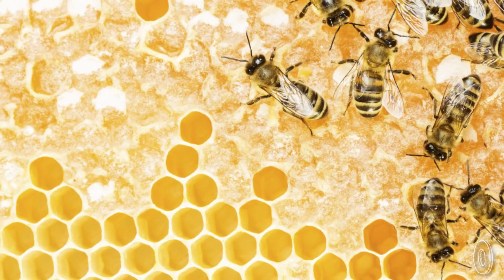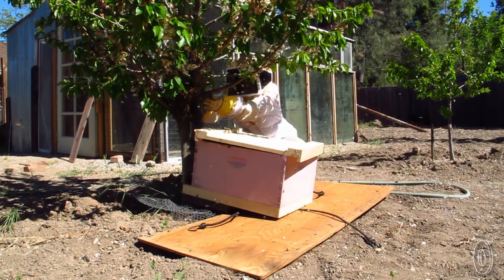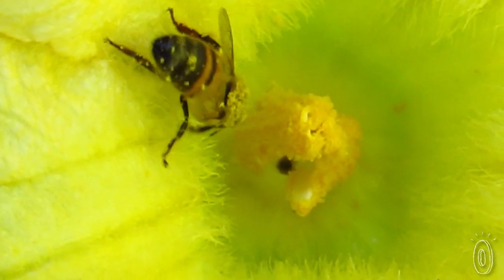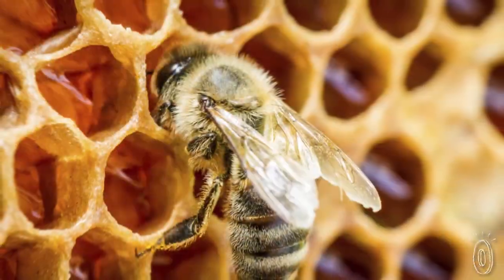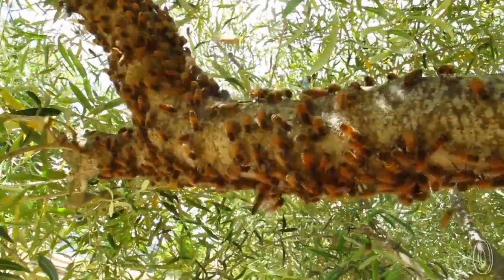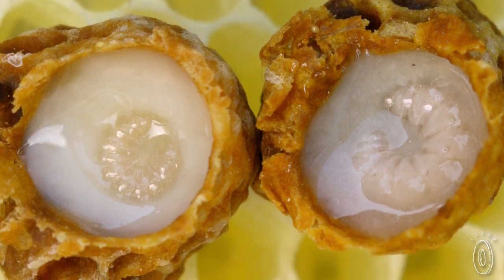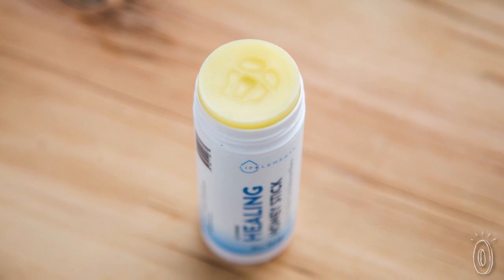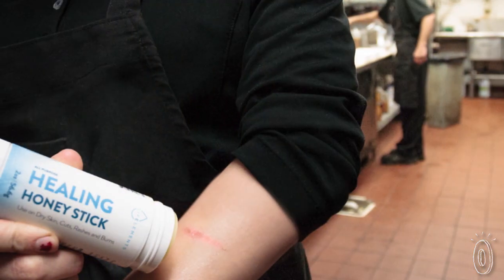Bee good.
Sure, honey is good for you. But a beehive makes a lot more than honey, and all those other hive elements are as healthy for you as for the bees. Life Elements knows that, so they packed their healing honey skin care full of all-natural, bee-derived goodness.

Their balm combines raw, unfiltered honey, moisture-rich beeswax, bee pollen, and even propolis—the resin that the bees gather as they brush against leaf buds or tree bark—which is rich in antibacterial agents. They add royal jelly, too—the nutrient-rich food bees feed to their offspring—for its amino acids, minerals, B-vitamins, and collagen.

Beekeepers Martha and Curt Van Inwegen harvest their buzzworthy ingredients from American-born and -bred bees. Olive oil, Vitamin E, shea butter, and essential oils round out their all-natural formula.

Roll some on chapped lips, dry hands, or rough heels. Or use it to calm minor cuts or burns. You can even apply it to pets’ paws, or use it on diaper rash.

Get the healthy benefits of the entire hive with a just a few swipes.